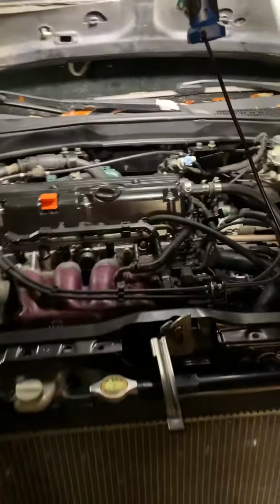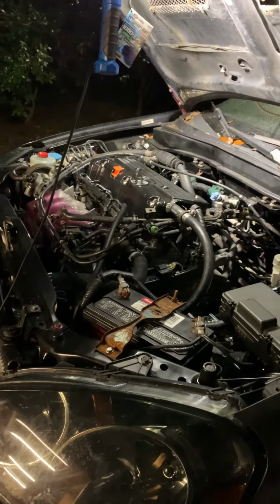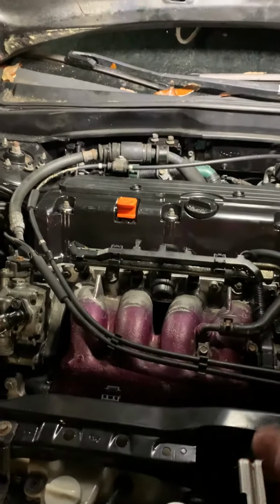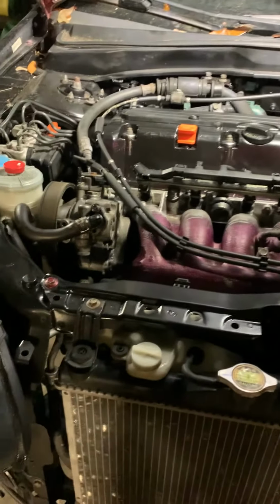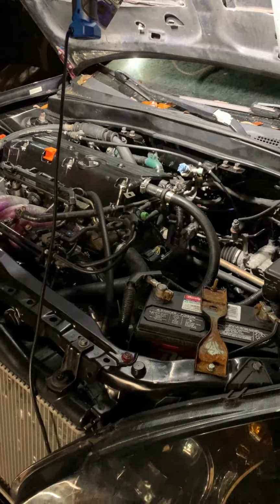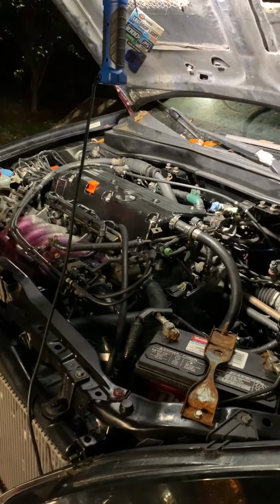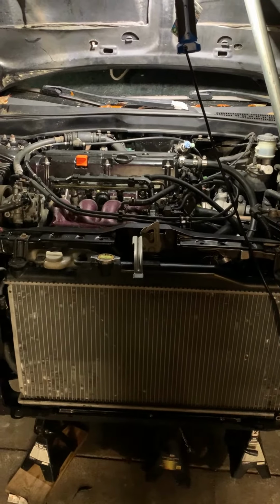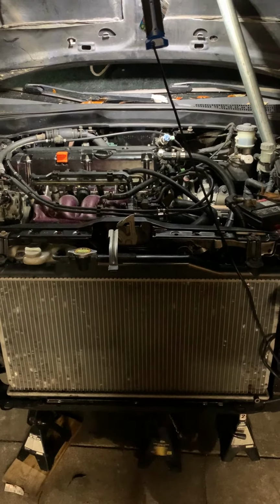Acura RSX Type S K20/24 Swap "First" Engine Start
This is a brief video just showing the end result of our K20/24 engine swap that began 5 months ago. We learned many things and will continue to work on the car and post videos of what we do! The car will now go to a local Honda Specialty shop to get a better tune and have a sweet exhaust system modified and installed! Let us know if you have questions and we'll do our very best to answer as quickly as possible.

How can we make our videos better? What other content would you like to see?